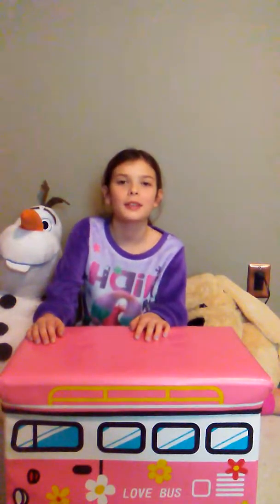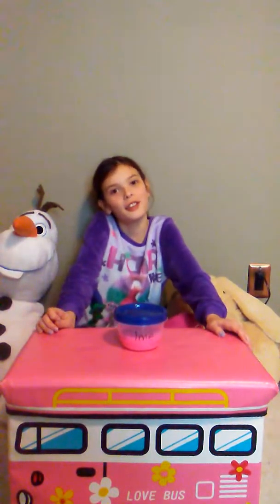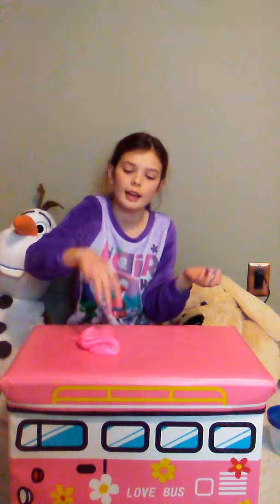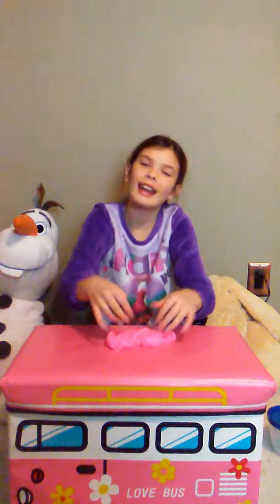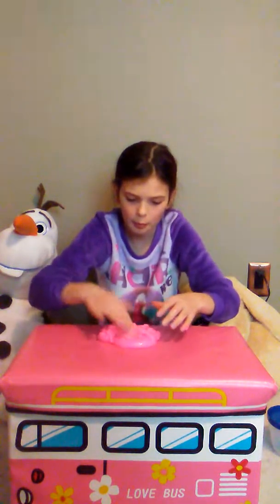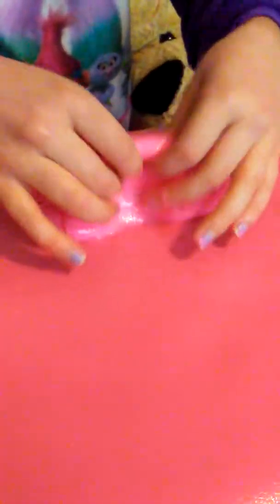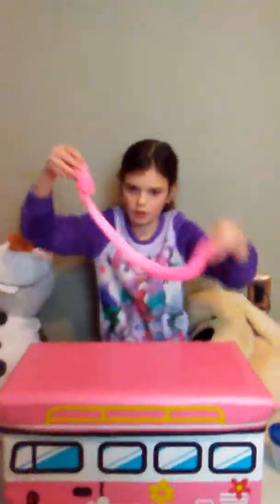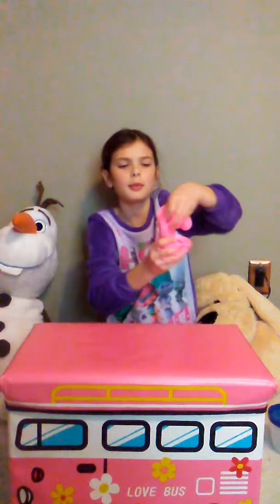Cra-z-art recipe slime review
Make sure to check out the behind the scenes